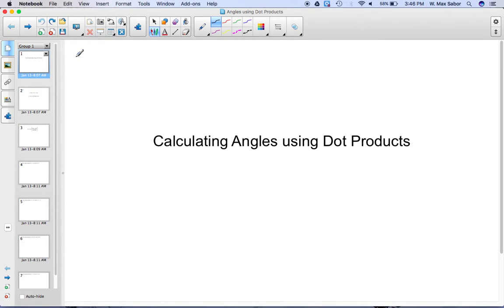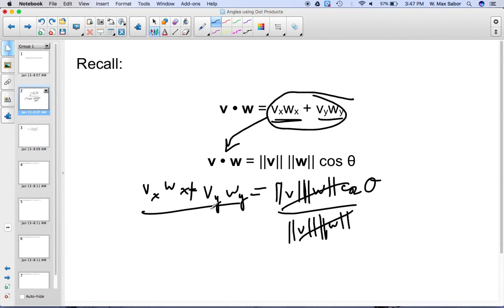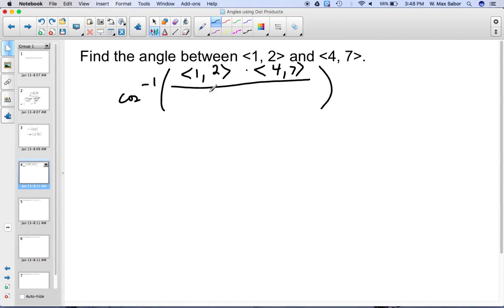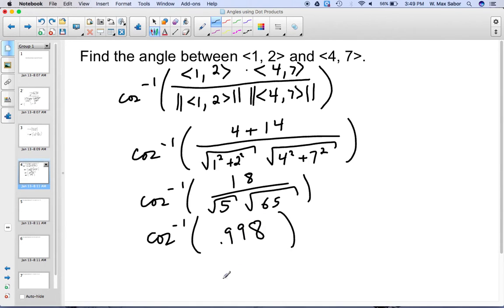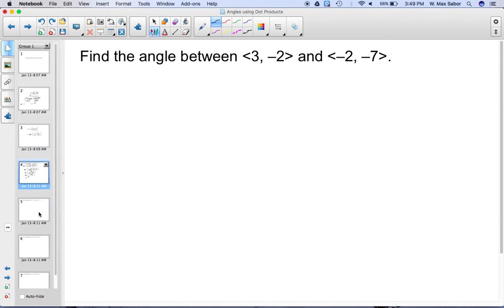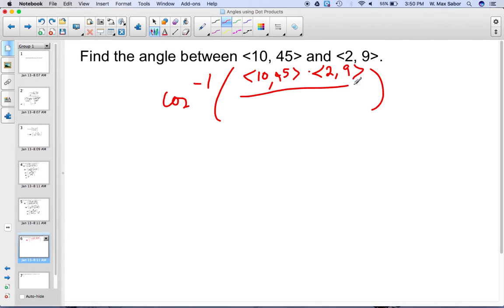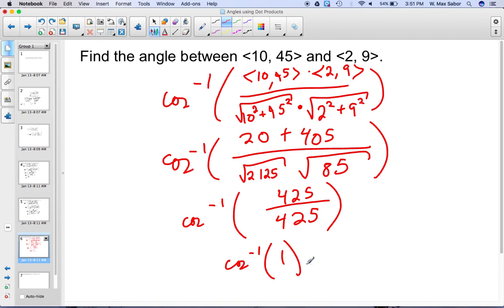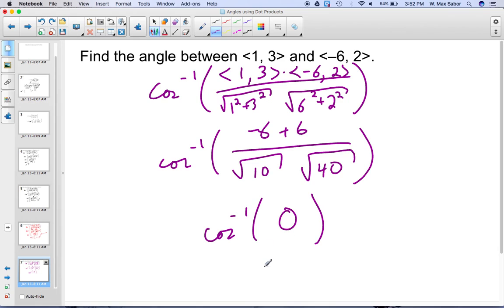P6.g (1/3) Calculating Angles using Dot Products